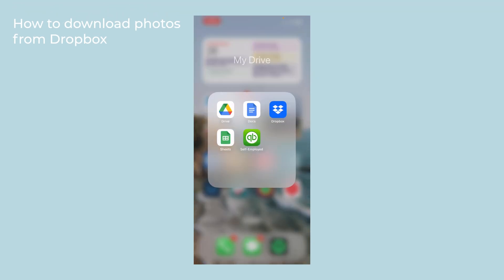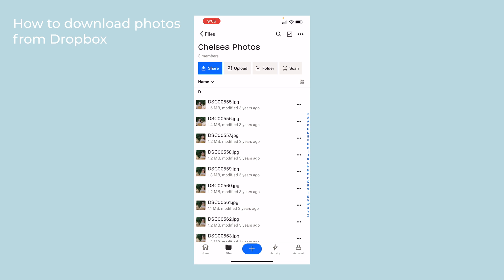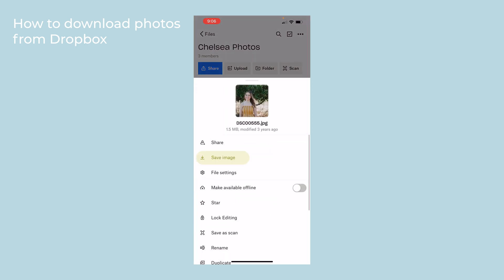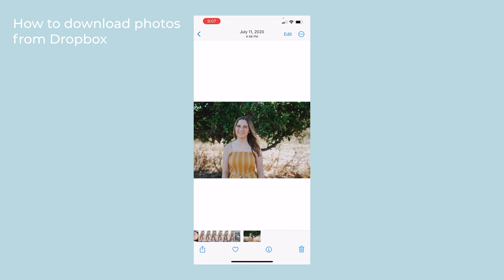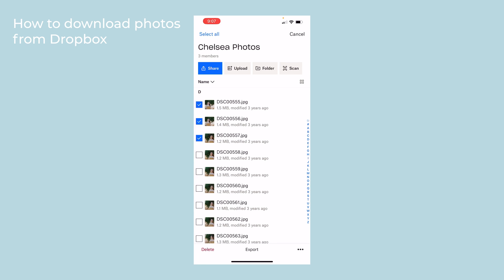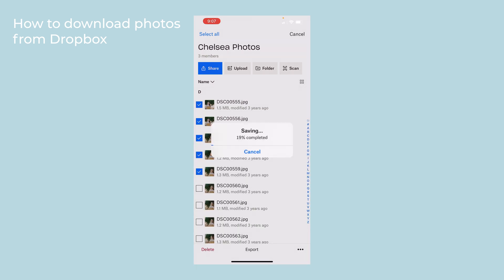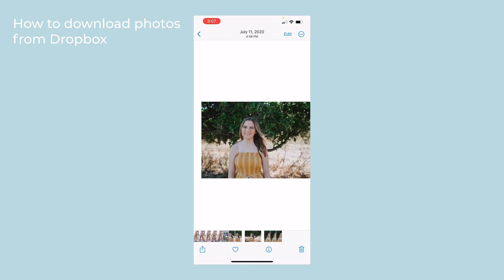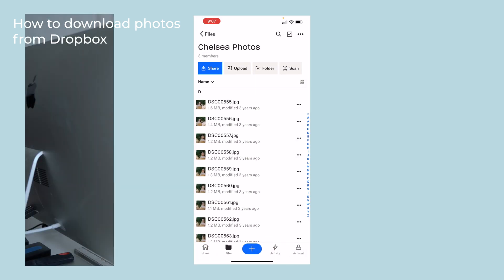How to Download Photos from Dropbox to phone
Saving photos on your phone from Dropbox is simple! Just follow these steps. Dropbox makes things very easy. It's those three buttons on the right, just tap it and click save. Photos and videos should save to your photos app. Pdfs, word docs should save to files.